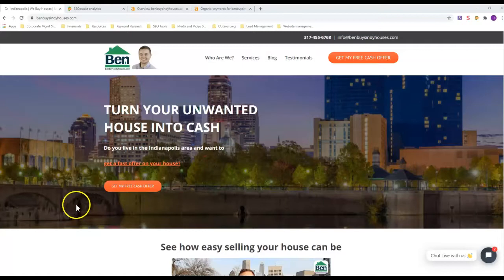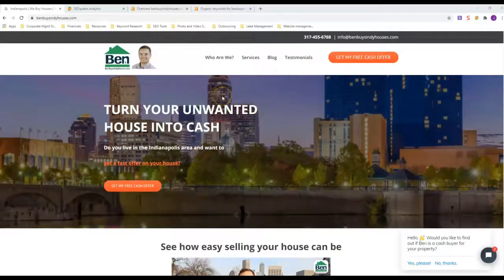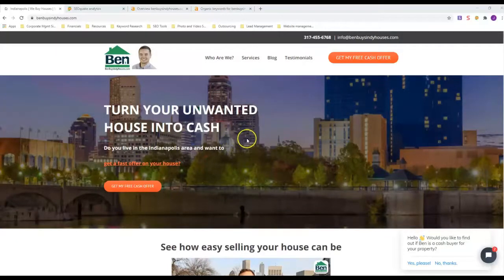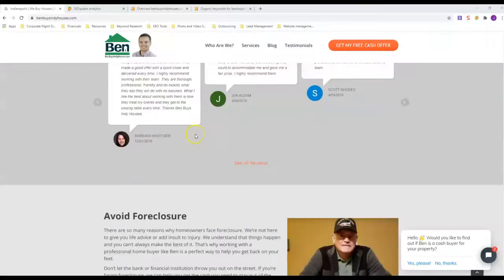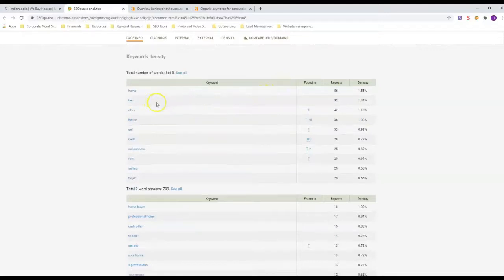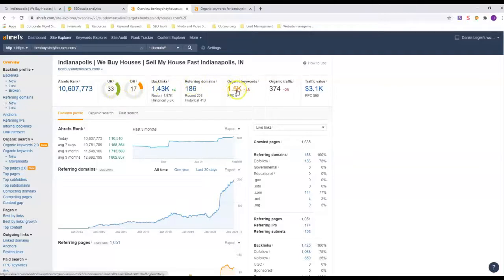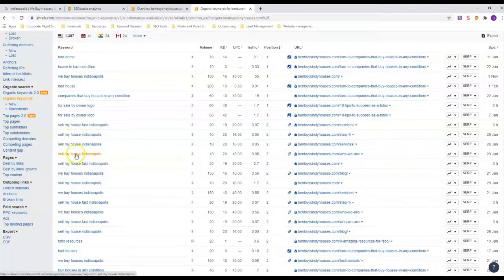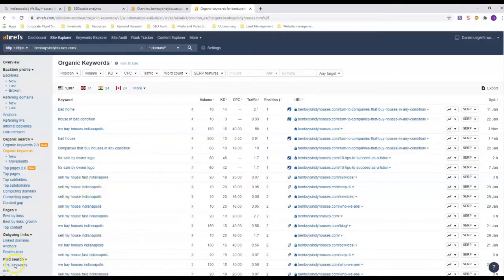Emanyel Lherisson | Lead Generation Strategy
Website and SEO Review for Emanyel Lherisson. This video shows how a website with proper search engine optimization can bring in a high volume of motivated seller lead traffic for the real estate investment industry.